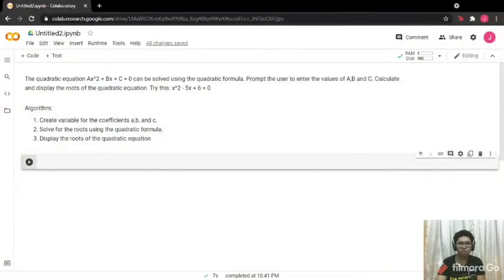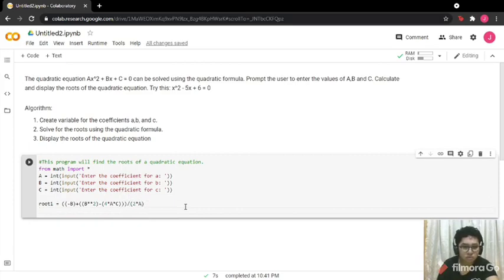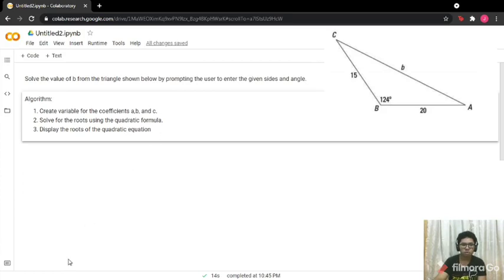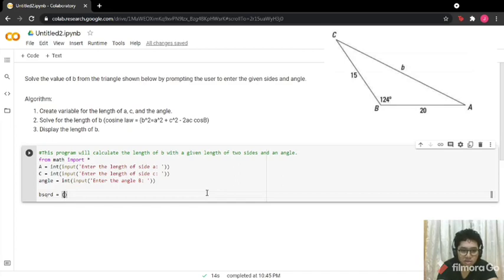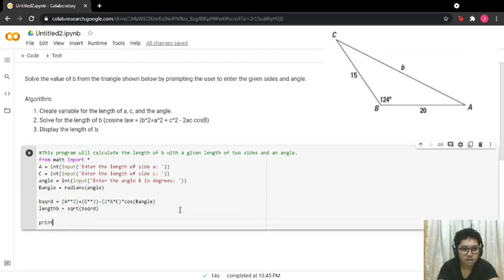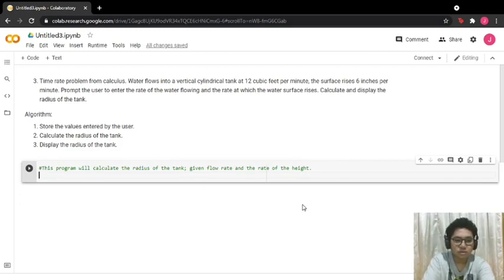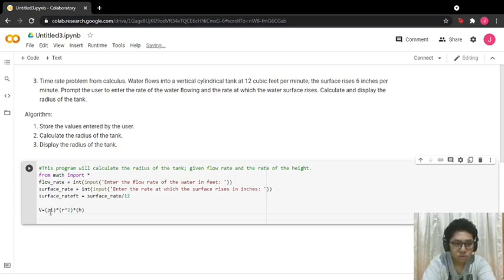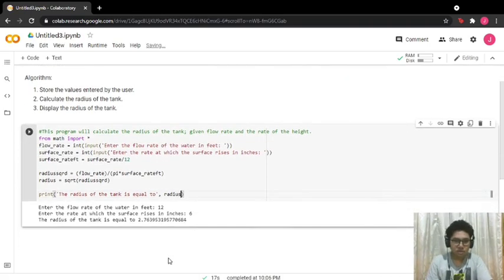Using input and math functions to solve word problems - Google Colab